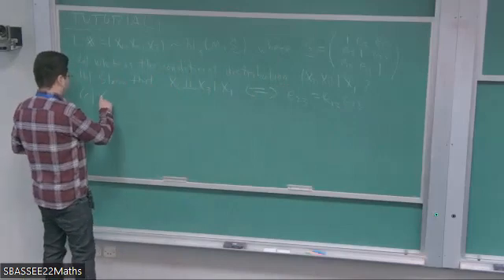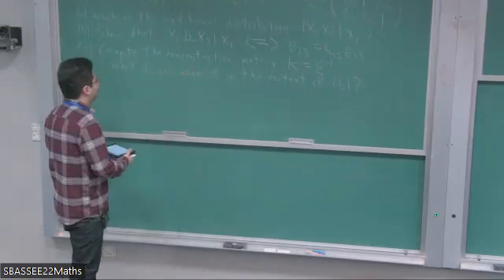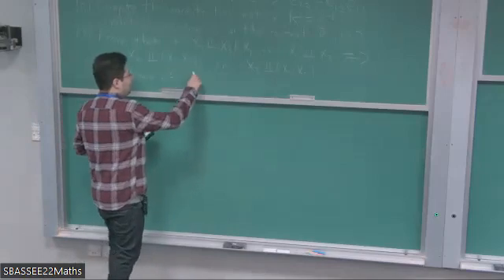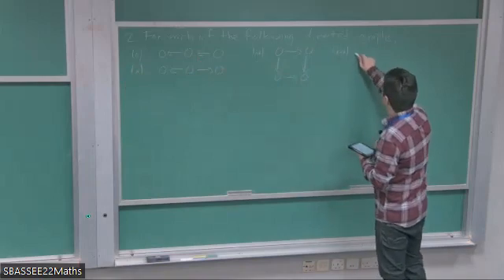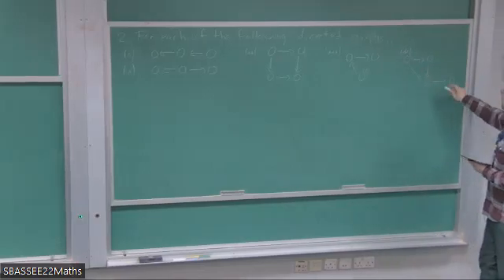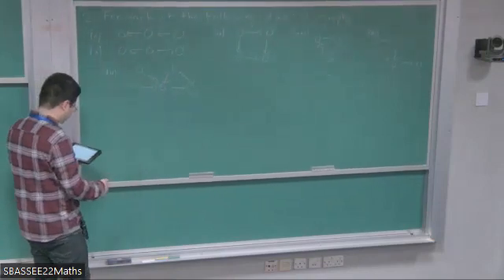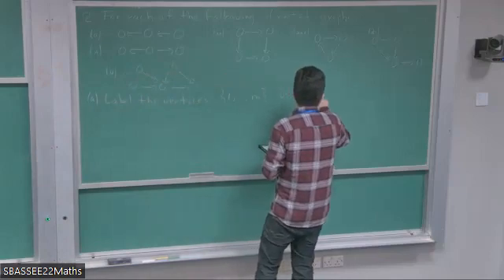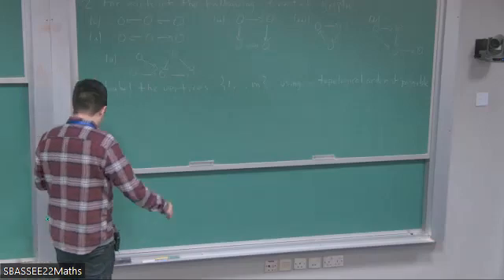CIMPA_2024_Dr. Carlos Enrique Améndola_Tutorial_Part_01